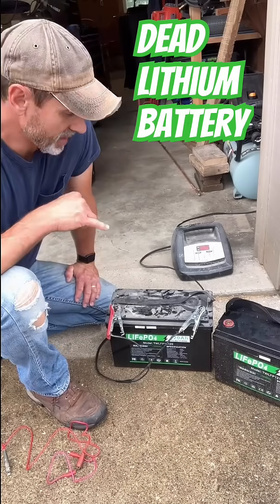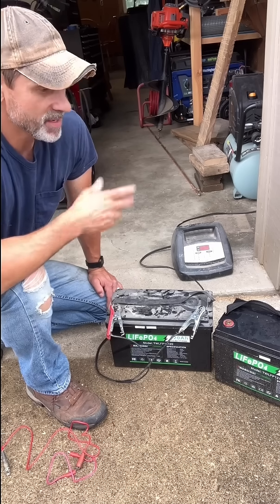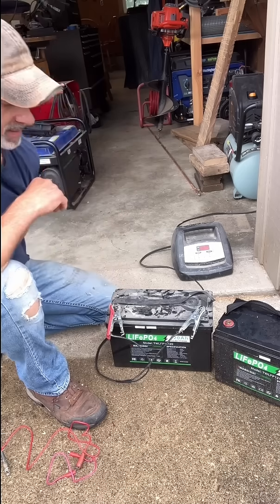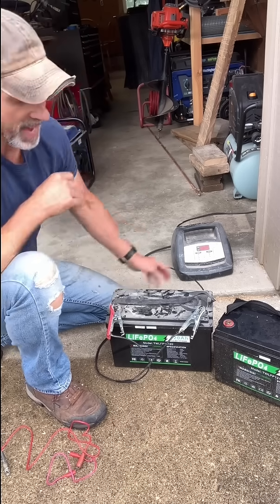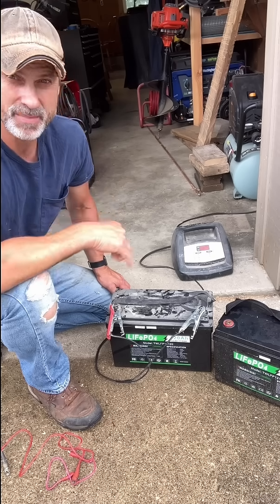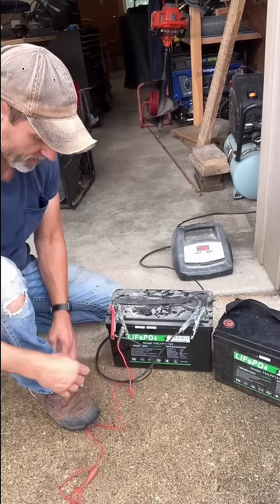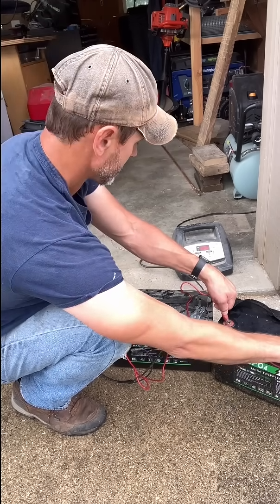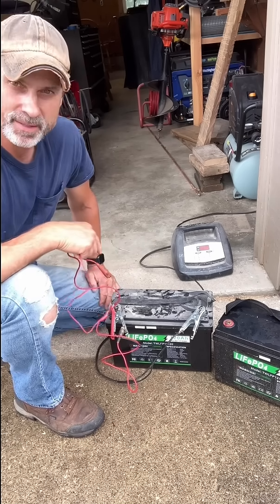Save Your Dead Lithium Battery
Jump start your dead lithium RV battery. I didn't think this was possible, but it is!